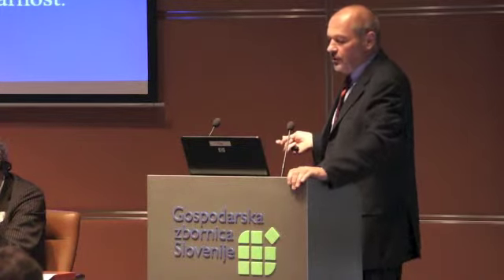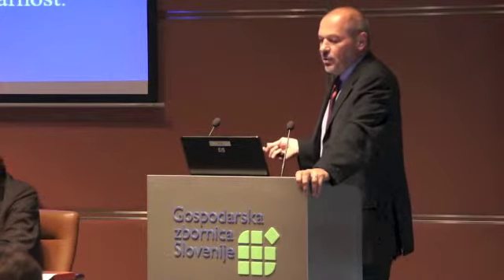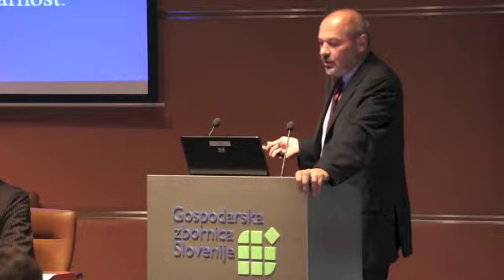France Križanič eng